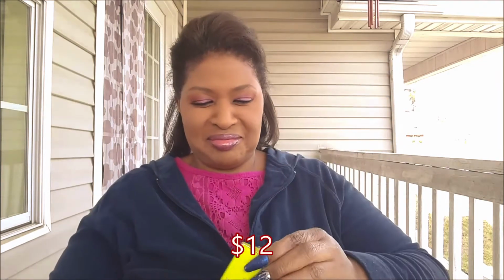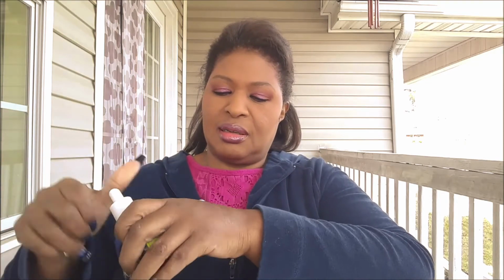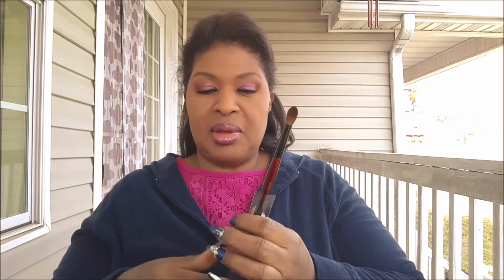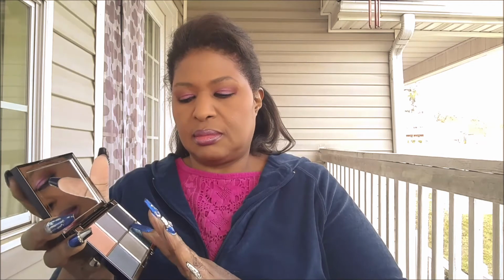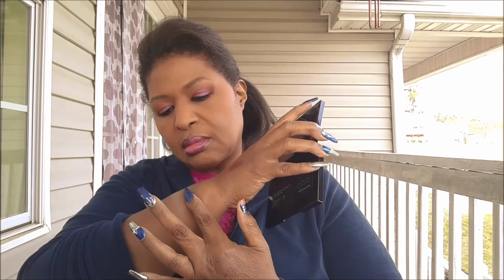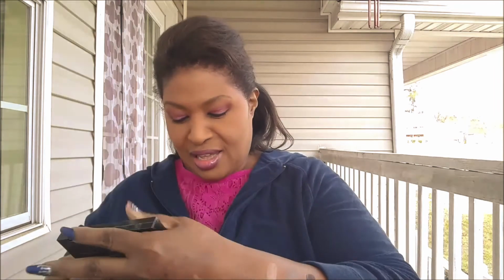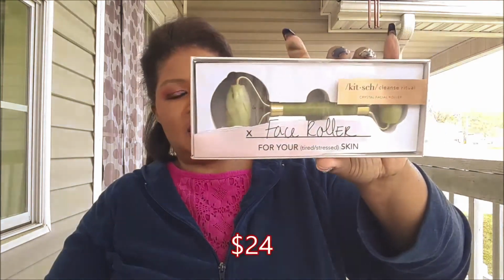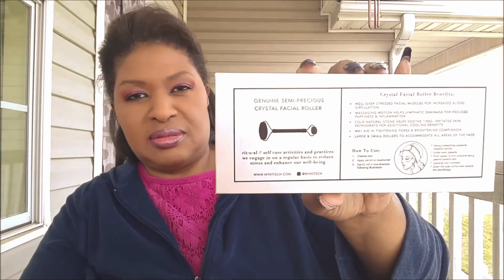2021 Beautylish Lucky Bag Unboxing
Unboxing the Deep/Dark Beautylish 2021 Lucky Bag
Did I get lucky?

My foundation matches:

AJ Crimson Dual Skin Creme Foundation 4.5
Becca Ultimate Coverage 24hr Foundation Terracotta
Revlon Colorstay 400 Caramel
Clinique Beyond Perfecting Foundation + Concealer 24 Golden
Maybelline Matte + Poreless Fit Me Foundation 340 Cappuccino
Fashion Fair Powder Foundation Walnut
Fenty Beauty Pro Filt'r Matte Foundation 390
It Cosmetics CC+ Oil-Free Matte Full Coverage Cream Warm Rich
Too Faced Tutti Frutti Dew You foundation Maple
Urban Decay Stay Naked Foundation 71NN
Uoma Beauty Say What!? Foundation Bronze Venus T1N